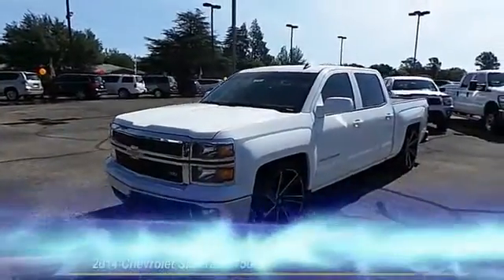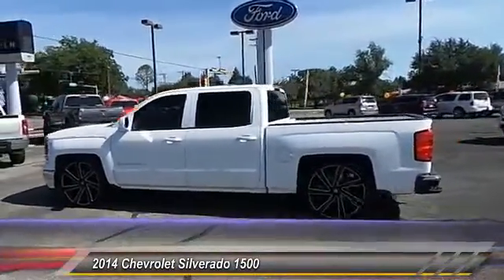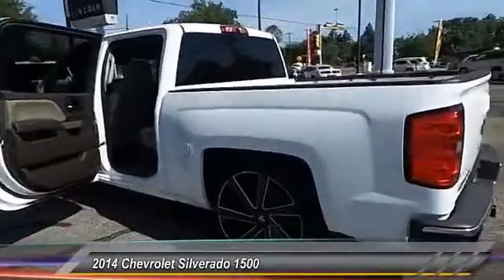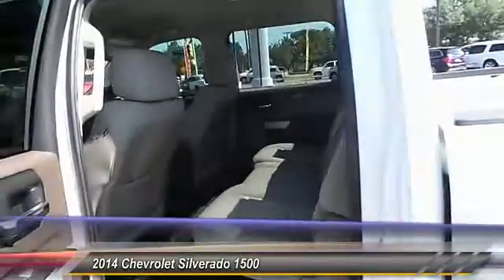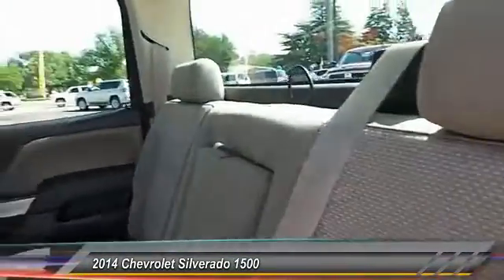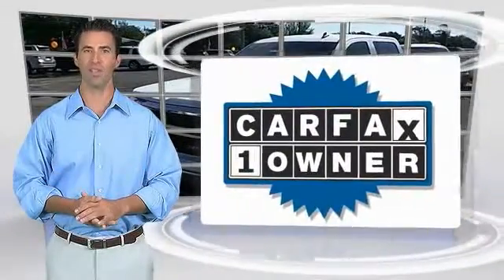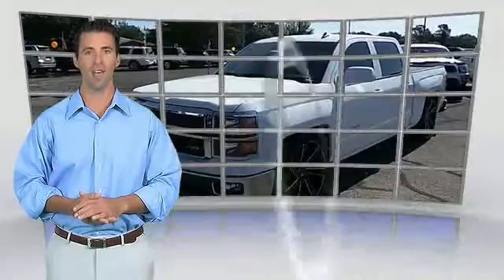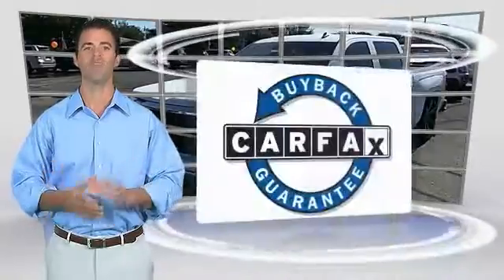2014 Chevrolet Silverado 1500 Hobbs NM P9663A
2014 Chevrolet Silverado 1500 LT

1000 N. Del Paso

NOTITLE